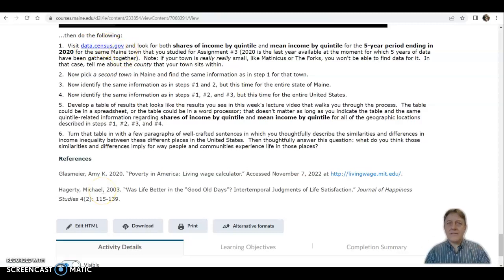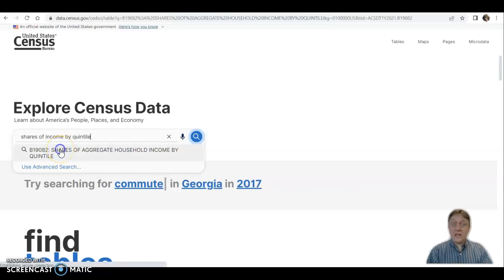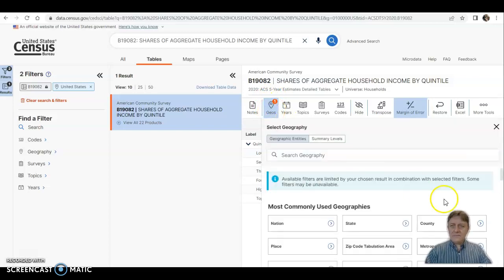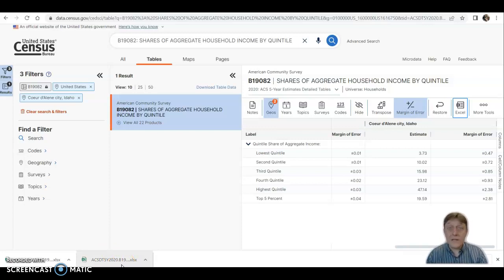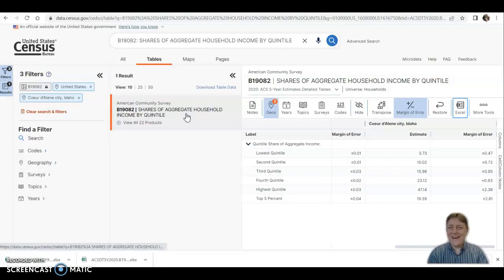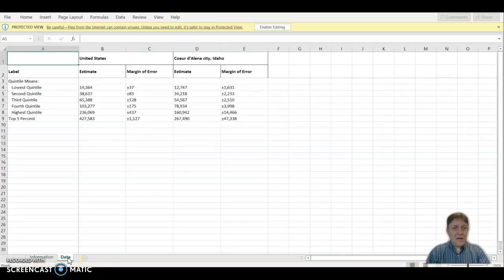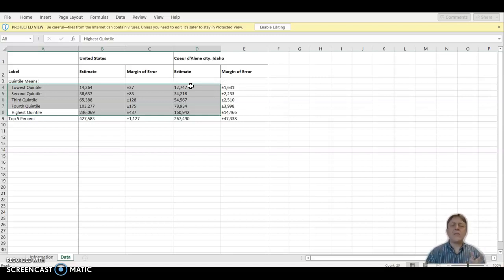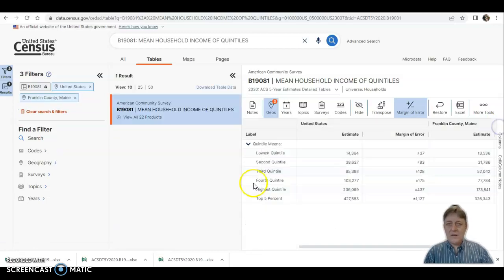Income Inequality Data for Anytown USA through data.census.gov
Learn how to access information on income inequality for almost any town in the United States through the data.census.gov website, accessing American Community Survey information about income quintiles.  This walkthrough was recordedby Associate Professor of Sociology James Cook.